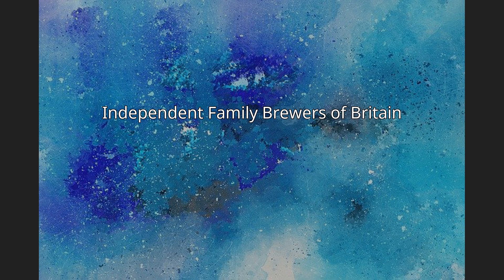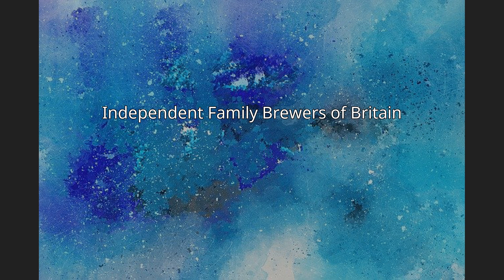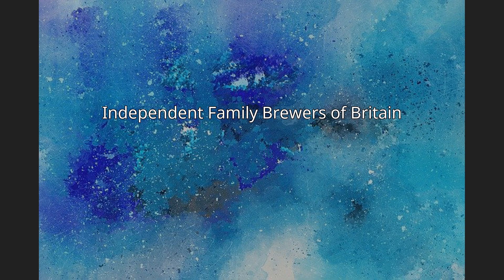Independent Family Brewers of Britain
The Independent Family Brewers of Britain (IFBB) was formed in the 1993 by an informal group of family-owned/controlled brewery CEOs known as the Pimlico Group - all of whom were part of the UK's Brewers Society, now the British Beer and Pub Association.

The group, between them, own over 700 brands and over 4,200 pubs. Current chairman is James Staughton, Managing Director of St Austell Brewery.